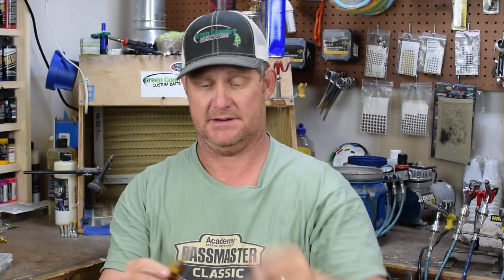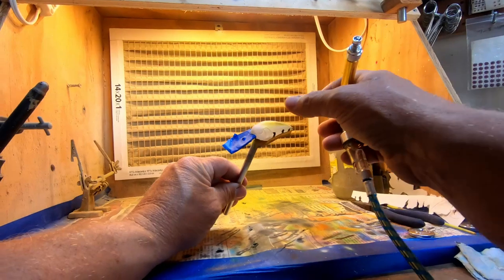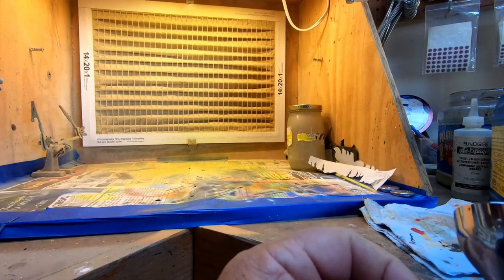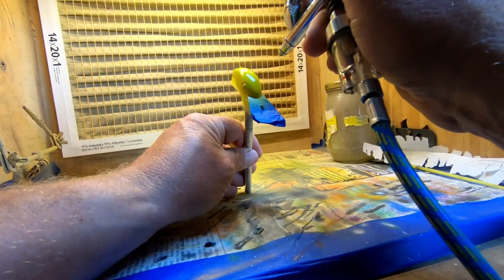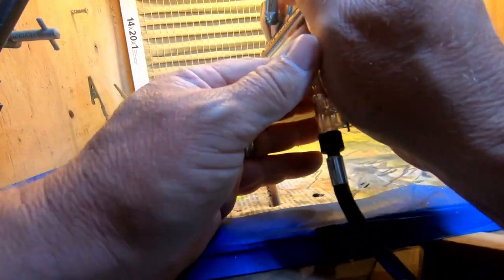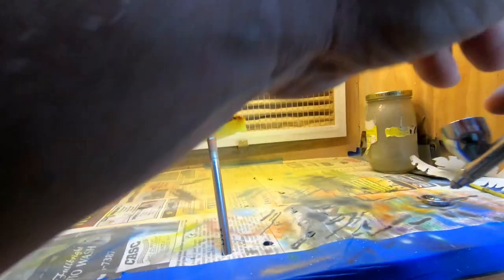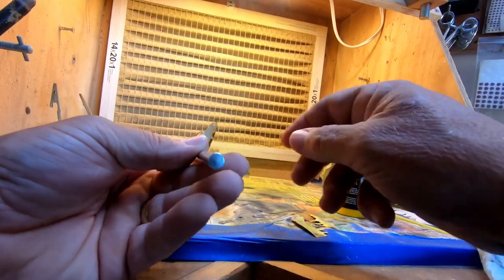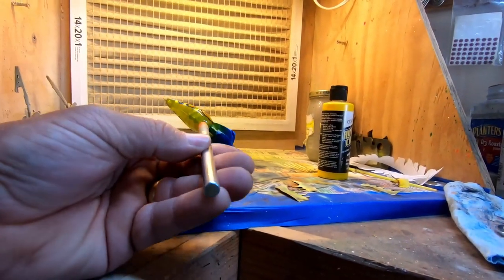Custom Painting Crankbaits---zombie crackin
HOW TO PAINT A CRANKBAIT THAT HAS SOLID PAINT ON TOP OF LURE AND TRANSPARENT ON BOTTOM. THE PATTERN YOU WILL LEARN TO PAINT WILL BE THE ZOMBIE CRACKIN PATTERN. TIPS AND TRICKS WILL BE INCLUDED TO PRODUCE CRAW DETAILS USING STENCILS, FRISKET PAPER AND STIPPLING EFFECTS.

4 way manifold for multiple brushes

105251 S. 4580 rd.